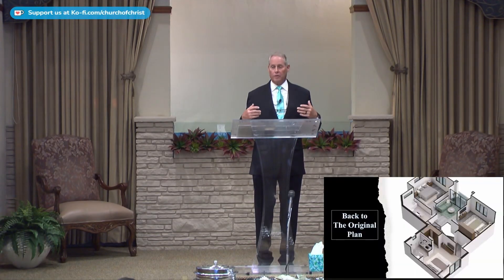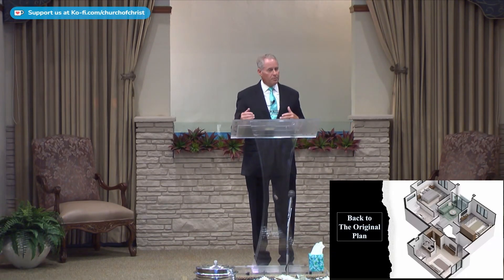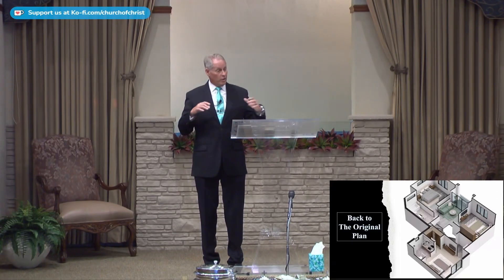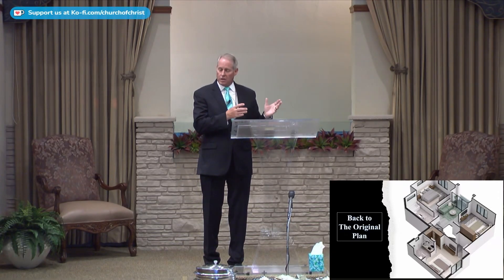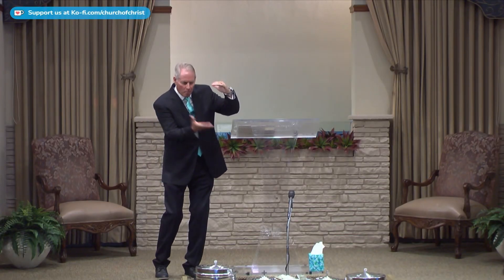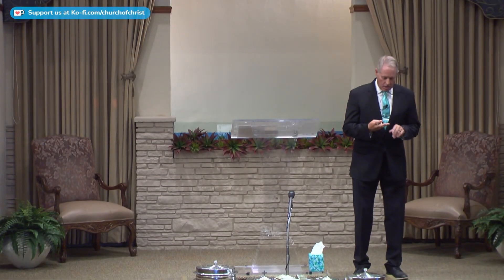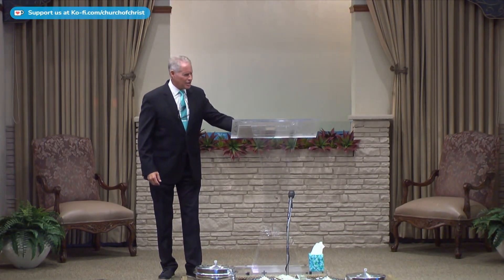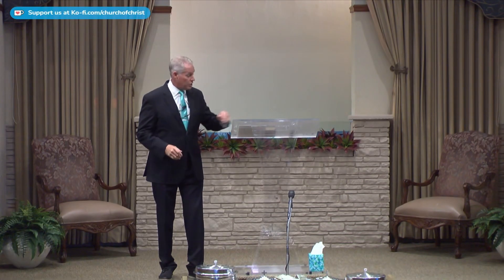Salvation Is Universal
Sermons featuring Bill Lockwood every Sunday starting at around 10:50am.

Live streams will be encoded and uploaded shortly after the sermon every week.